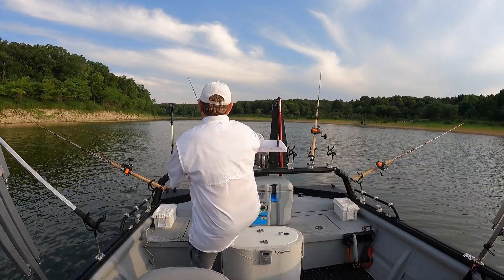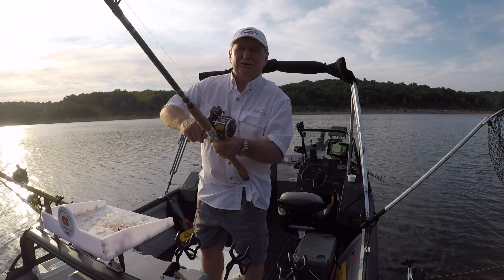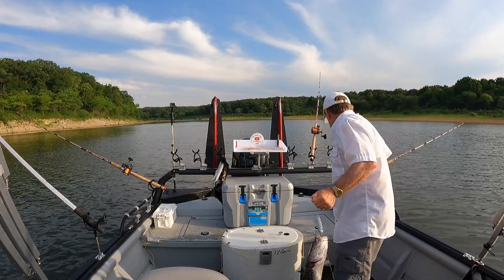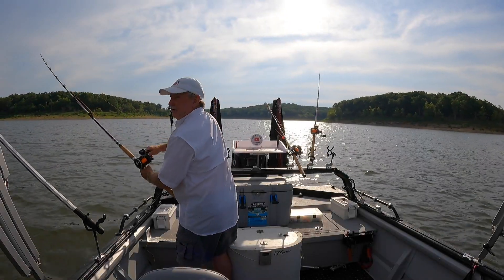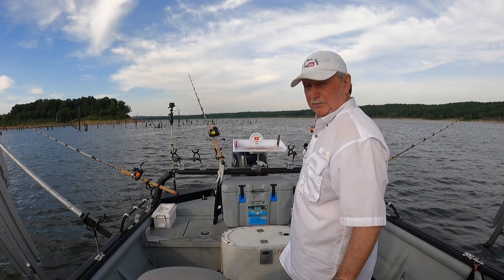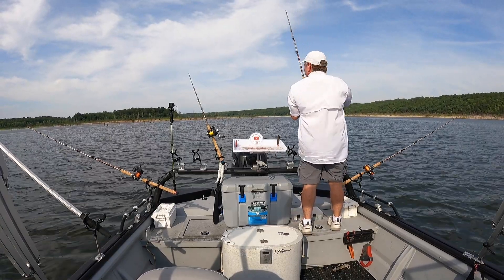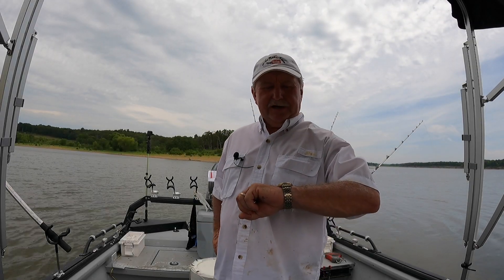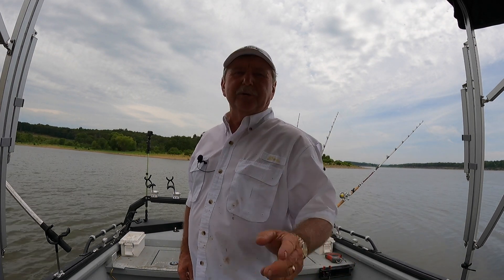Just Another Catfish Video #58 (7-16-2022)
Here is a video of  short catfishing trip on Truman Lake.  I started with long line drifting and ended up anchored on the bank.  Hope you enjoy it.

Go to Grizzly Jig Company for your best buy on B & M rods and other fishing gear:

My Gear:
Cameras: